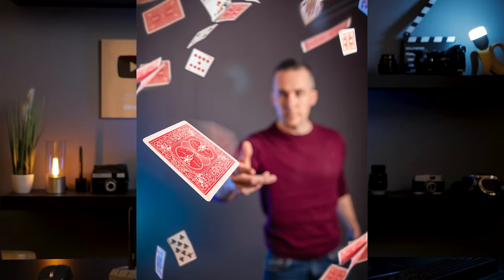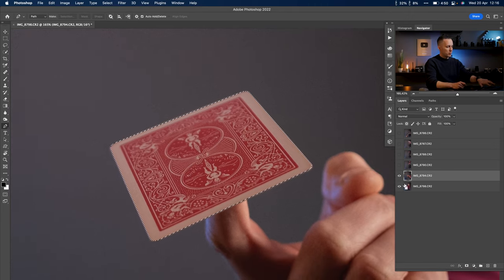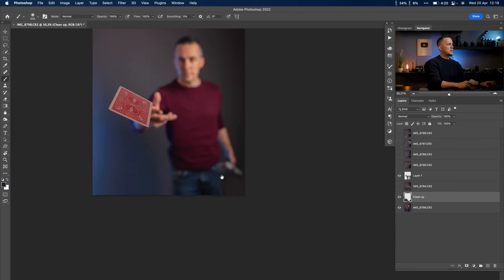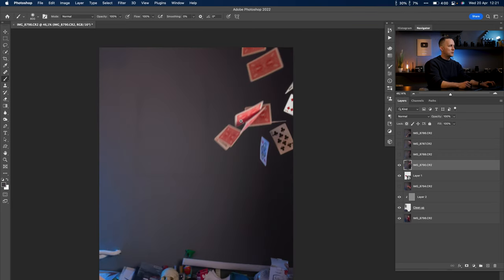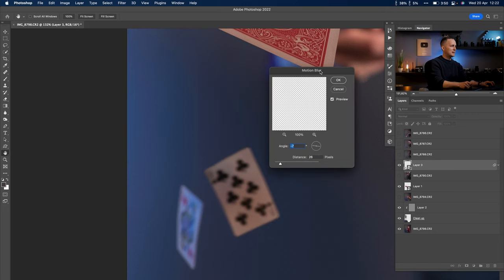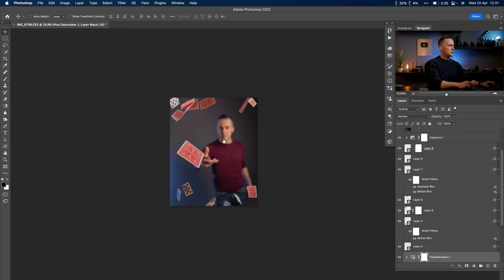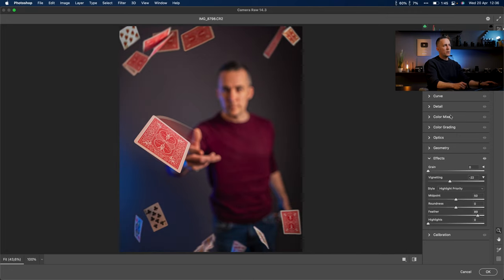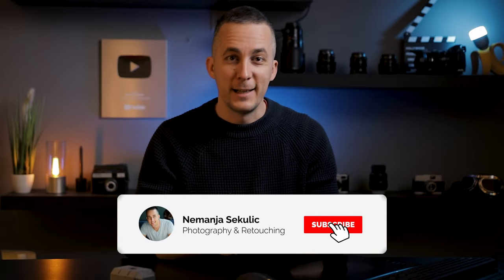EASY way to create Photo Manipulation in Photoshop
In this video you will learn one really cool and easy way to create a Photo Manipulation. You don't need to worry about the proper lightning, and camera angles if you do something like this.